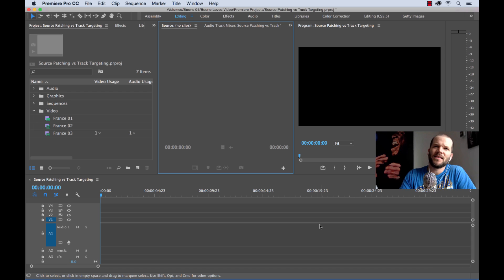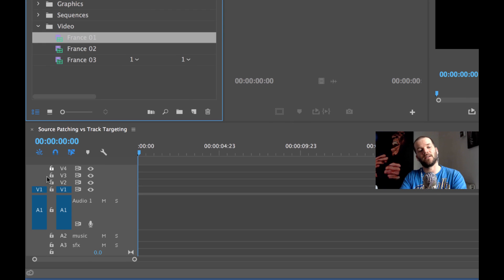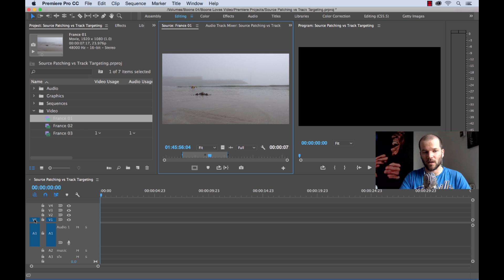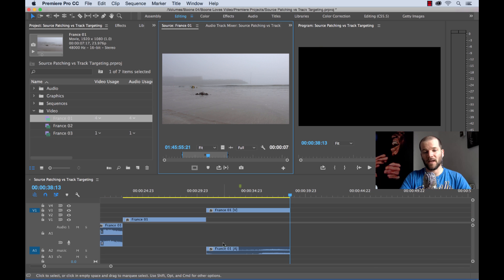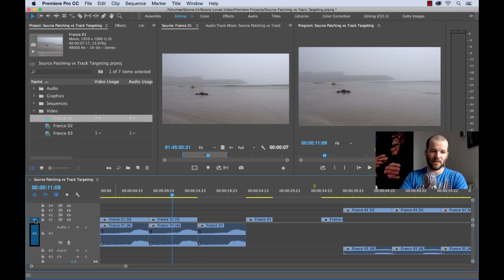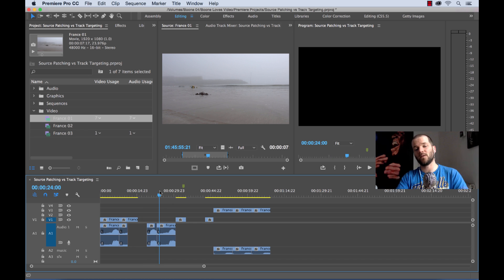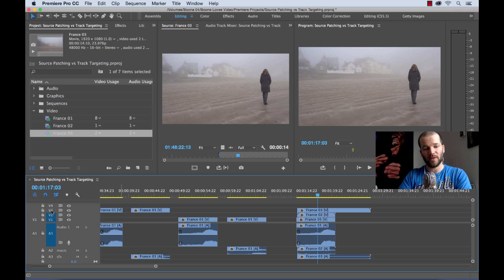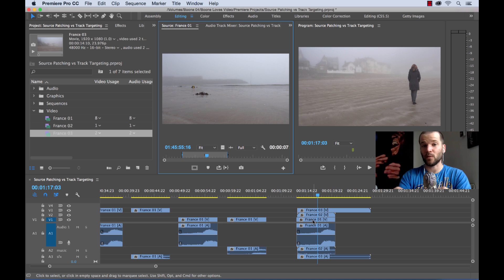Source Patching vs Track Targeting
Find out the difference between source patching and track targeting in Adobe Premiere Pro CC 2017.